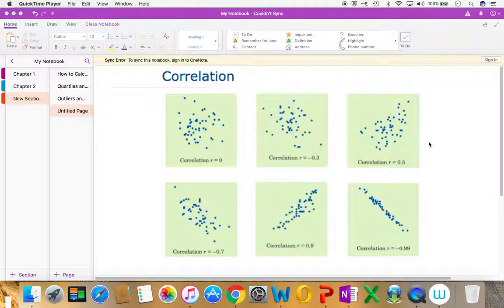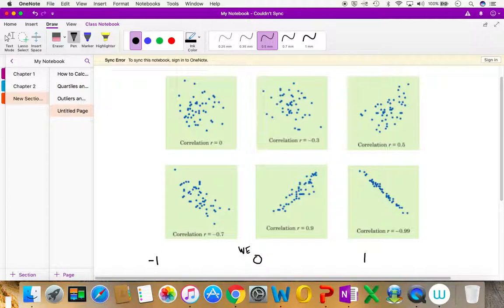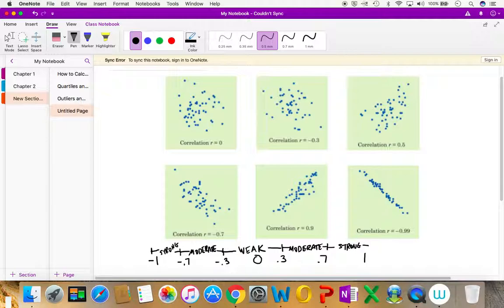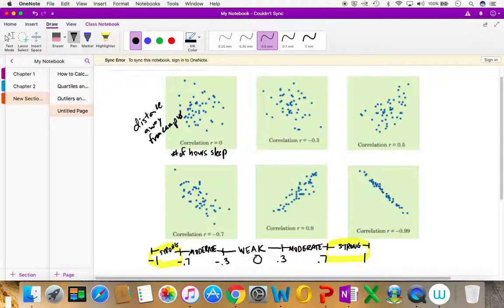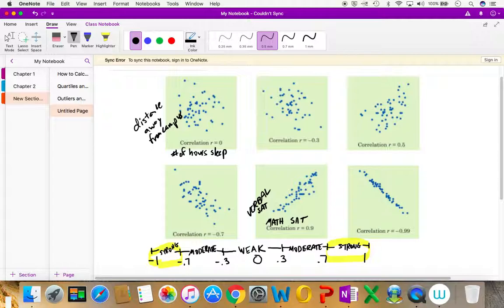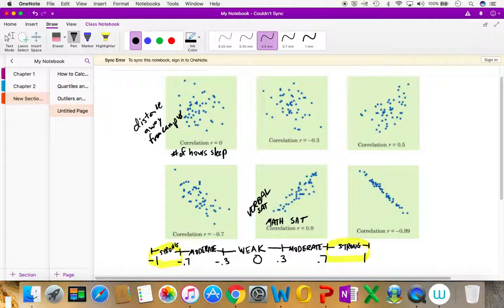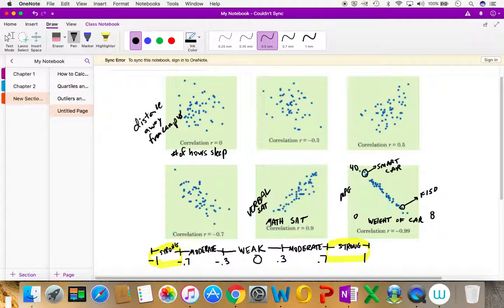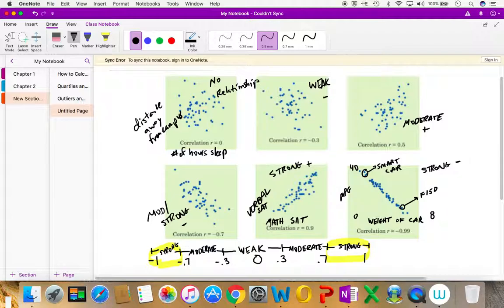24 What is Correlation?